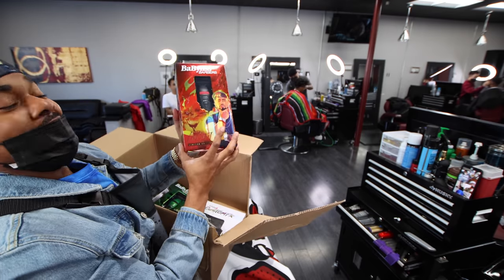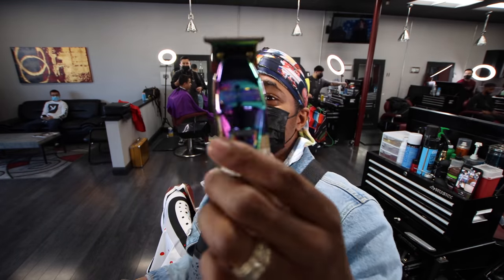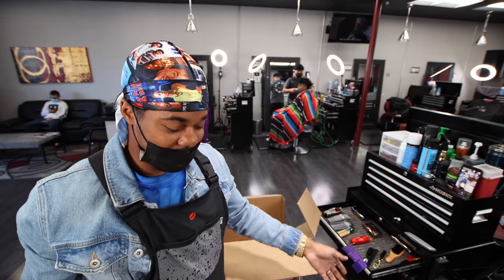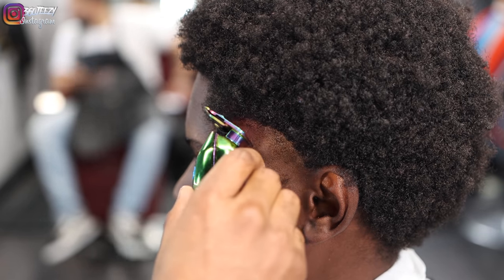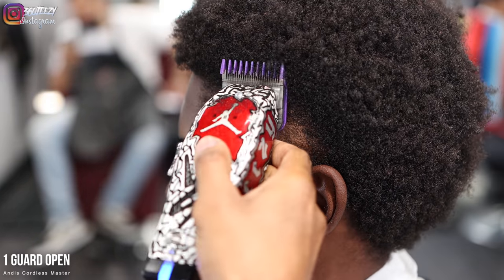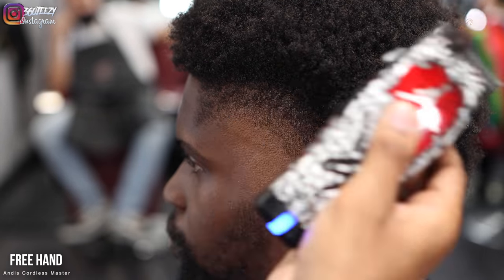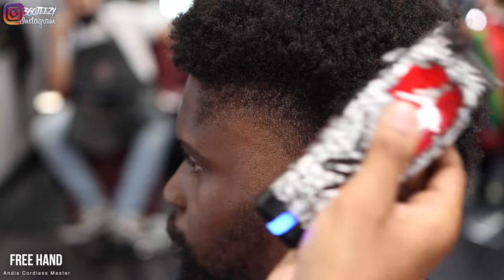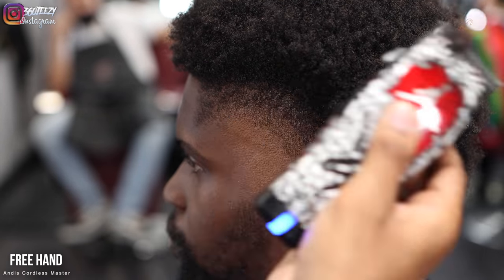GAVE HIM A NEW REASON TO LIVE... HAIRCUT TUTORIAL: TRANSFORMATION/UNBOXING NEW BABYLISS TRIMMERS